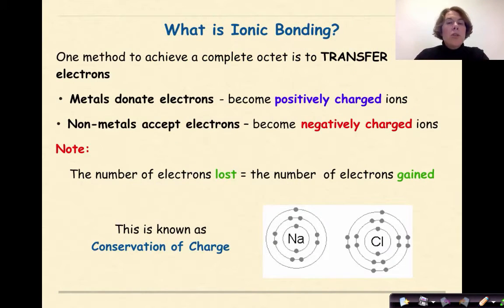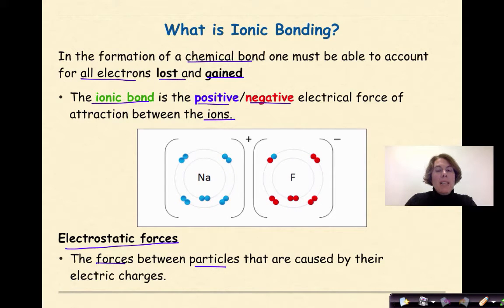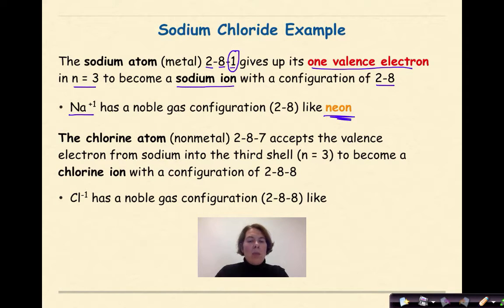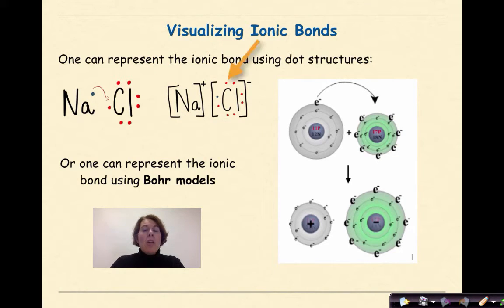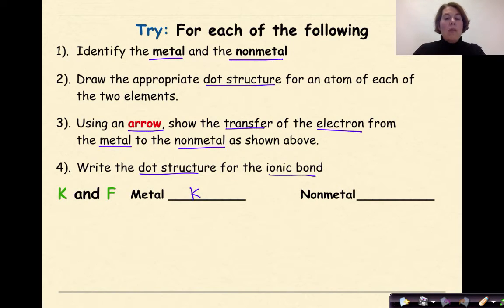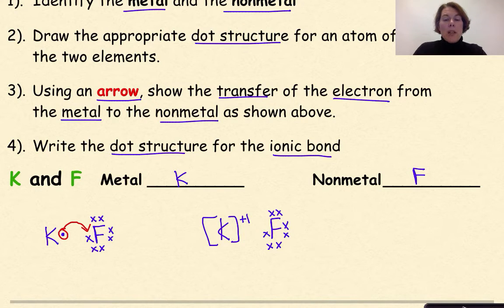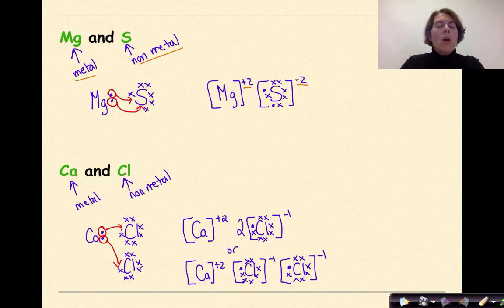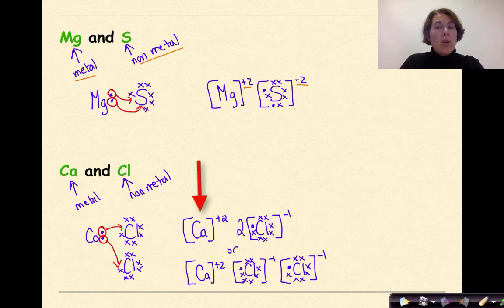Regents Chemistry Chemical Bonding Part 2 Introduction to Ionic Bonding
This tutorial focuses on the concept of ionic bonding. The concept of ionic bonding is defined in terms of electrostatic forces. A number of examples are provided in order to visual how an ionic compound forms and the process of transferring electrons. The opportunity to practice drawing ionic bonds is provided at the end of the tutorial.